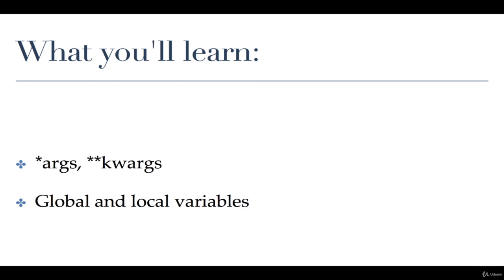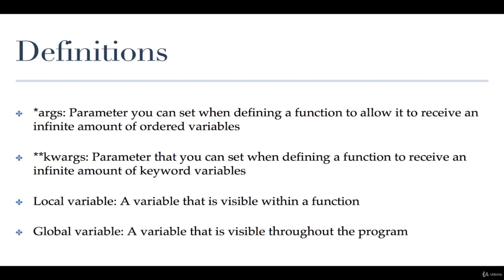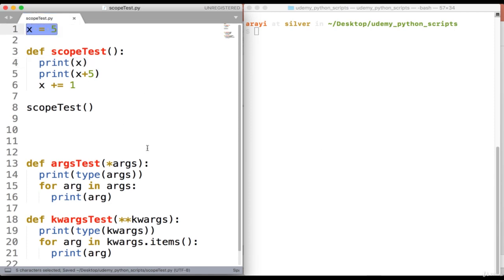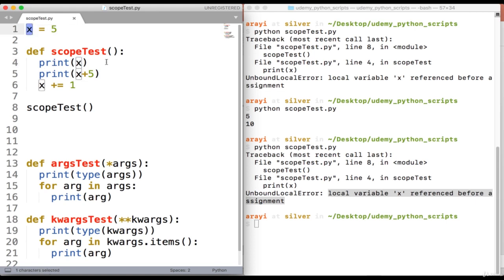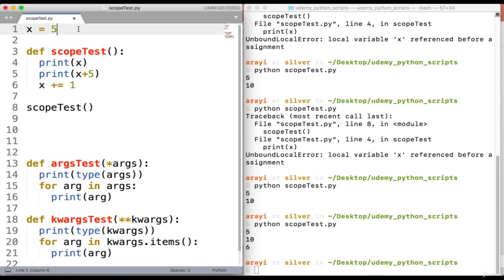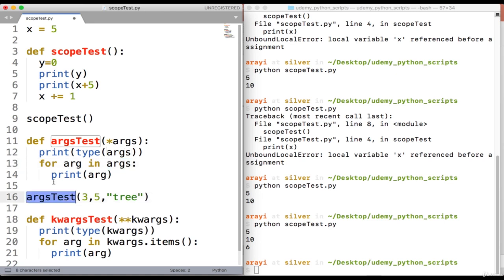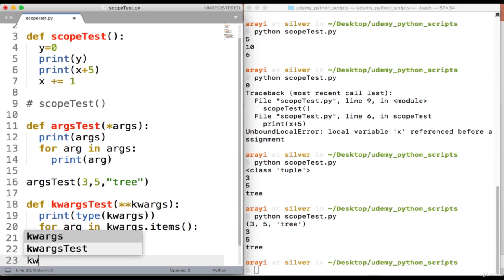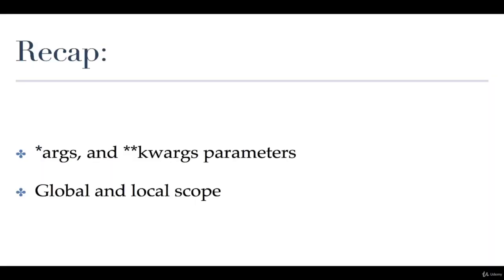Python + Data Science : Practical Guide (3 Function parameters and scope)